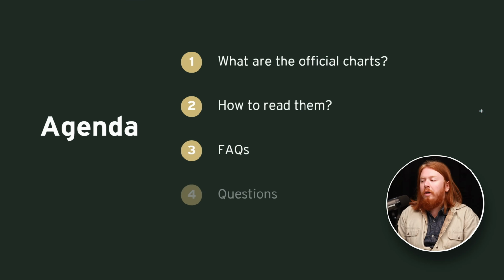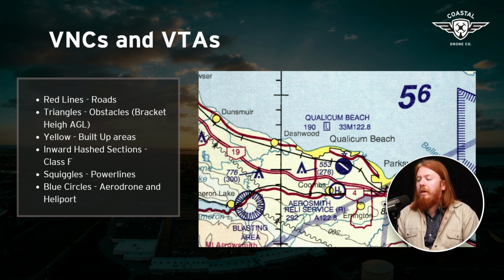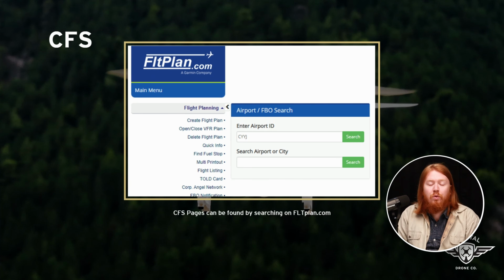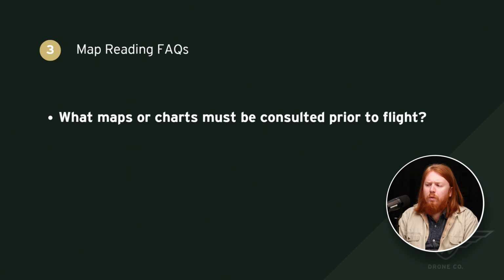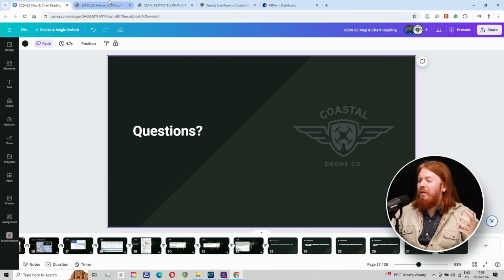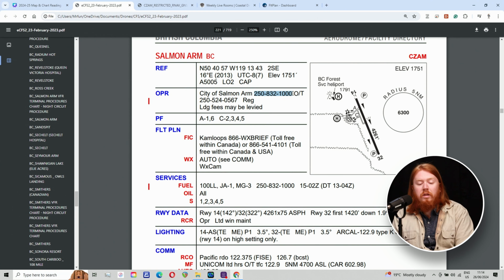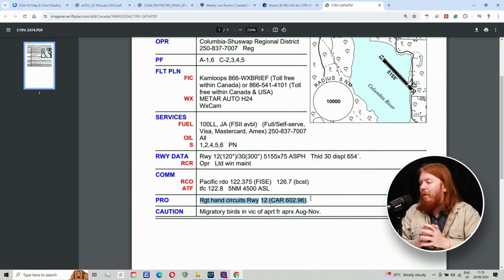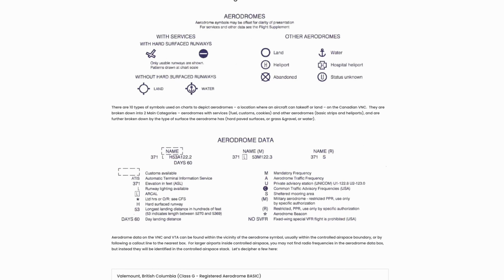Airspace maps are confusing, here's how to read them as a drone pilot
In this episode, Finn show you everything you need to know about how to read aviation maps and charts in order to ensure that you have a safe drone flight.

CHAPTERS:
0:00-Intro
0:41-What maps and charts are available?
2:25-How to read VTAs, VNCs and the CFS
10:36-What maps or charts must be consulted prior to flight?
11:10-How do I check if a map or chart is valid?
13:33-What maps will I need to read on the written exam and flight review?
14:16-Salmon Arm CFS Page
14:45-Rules for abandoned aerodromes
18:22-Lumby Airstrip
19:15-Flt Plan
20:45- Fort Nelson VNC

If you are looking to manage a RPAS program or need help with Drone compliance in Canada, visit us

To find out if your existing drone is on the safety assurance list, see this

To find out about our comprehensive Advanced Drone Certification Combo including training, exam prep, SOP guide and Flight Review, check out our